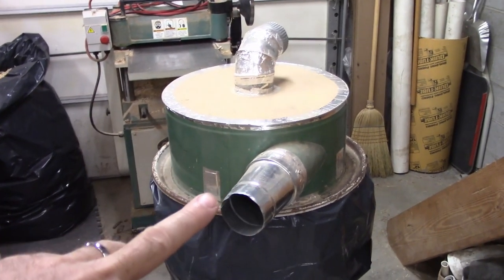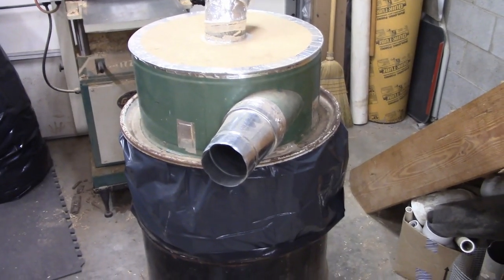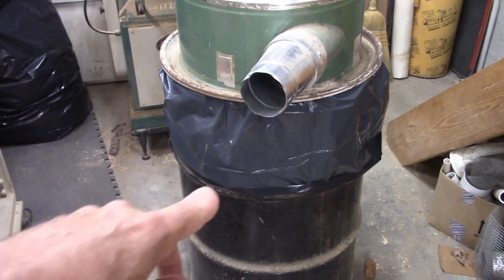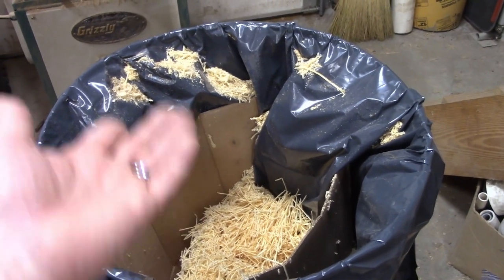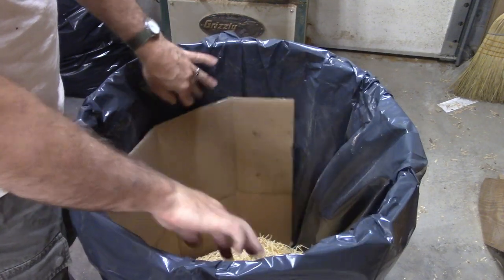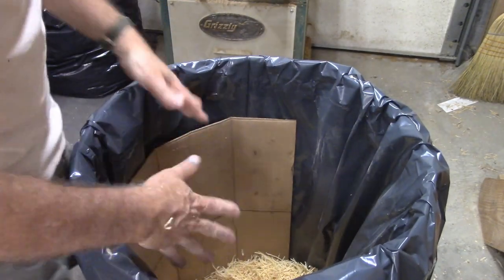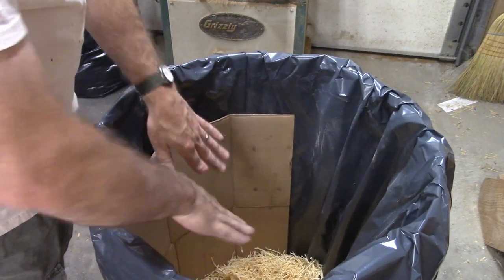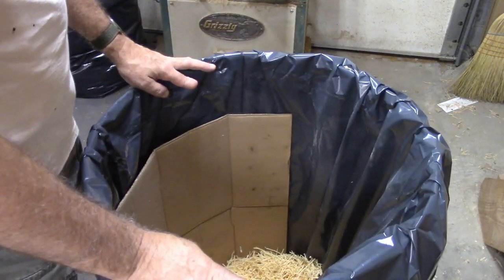Using Plastic Liners in Dust Collector Barrel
How to use a plastic liner in a dust collector barrel without stopping up the flow.